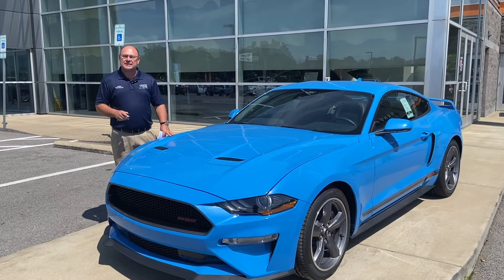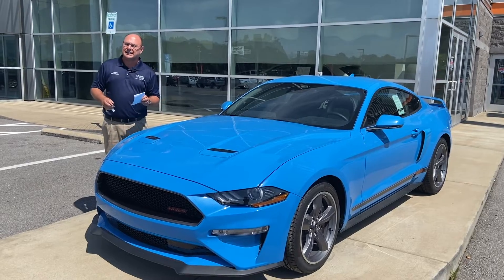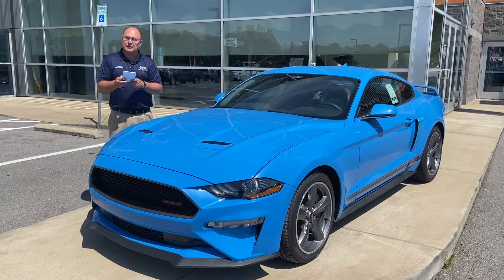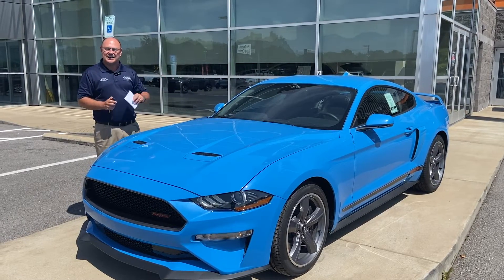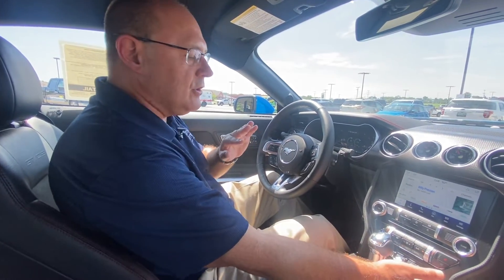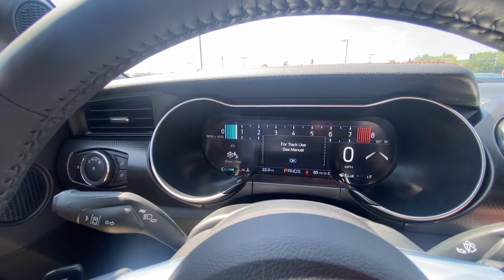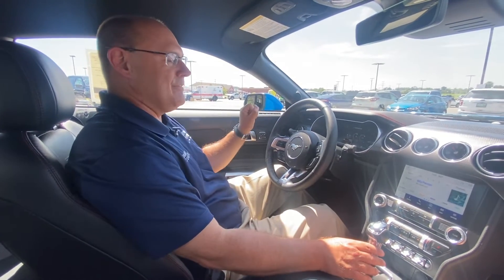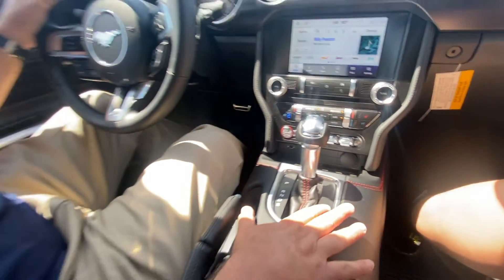Walk Around Wednesday! Jimmy shows us a 2022 Mustang GT Premium!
Mustangs have been one of my all time favorite muscle cars for a long time, ever since I was a little kid I have loved the mustang. One day I will own the mustang, I will. Today I want to tell you a little bit about the 22 GT. This is the California special package with the grabber blue. Grabber blue is one of my favorite colors when it comes to the mustangs. Here in a second we are gonna get inside and I'm gonna show you some of the features this has. This has the performance rear wing, it has the GT performance package, active valve exhaust. One of the greatest things about the mustang is this. nothing growls like a mustang. I love the sound of that. We're inside this GT with the grabber blue that we talked about on the outside. This has just a beautiful look. You can see the drive modes: we're gonna go to normal, sport, track, drag strip, snow and wet, and back to normal. This has a lot of RPM's so that's why it would be fun to take this to a drag strip and see how fast it would be getting down that. Then you have the steering wheel with this you have normal, sport, and comfort steering. Everything that you would want in a really nice high performance muscle car is available on this Mustang.